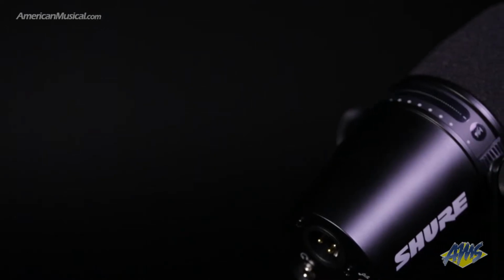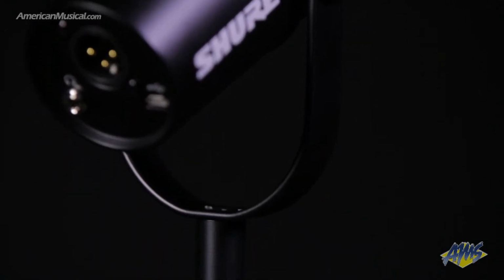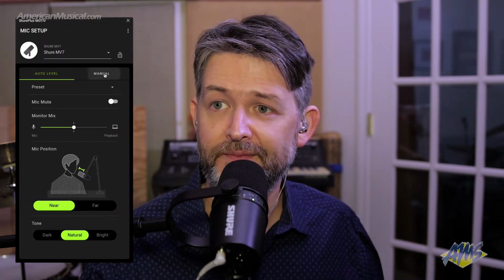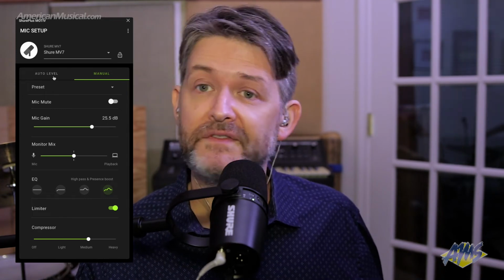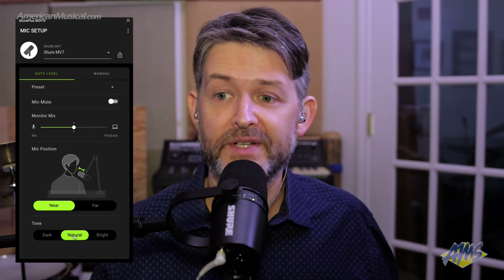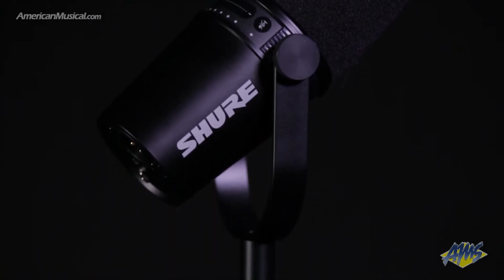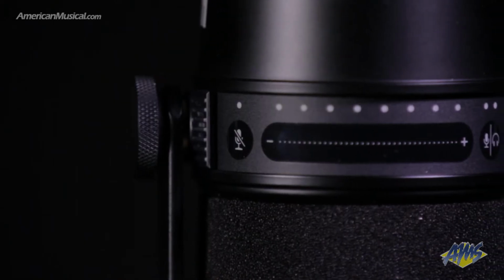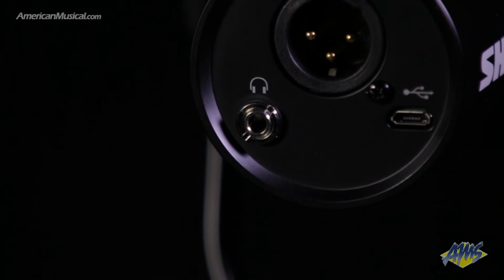Shure MV7 Dynamic Cardioid USB Podcast And Broadcast Microphone - AmericanMusical.com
Having a podcast is as simple as having something to say and a MV7 microphone to talk into. But the right mic makes sure your listeners can hear your content clearly. From the legendary Shure radio microphones, to plug-and-play connectivity with your laptop or mobile device, Shure gives your podcast the audio edge.